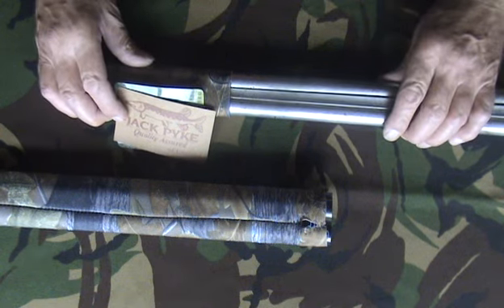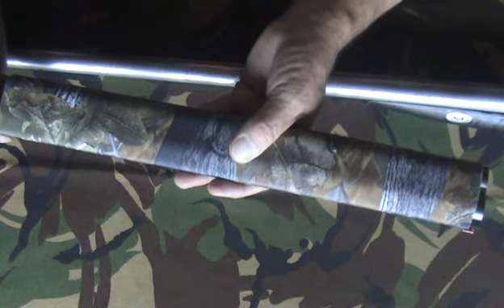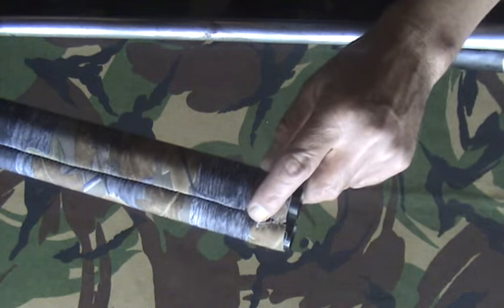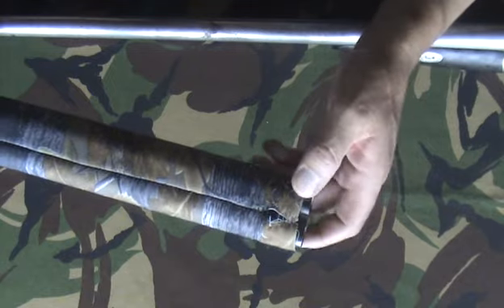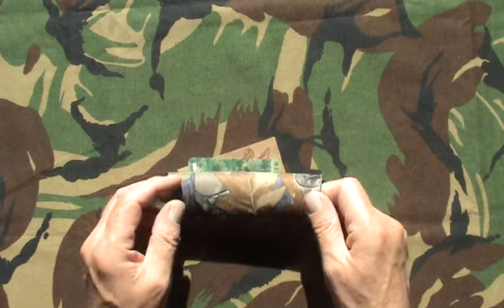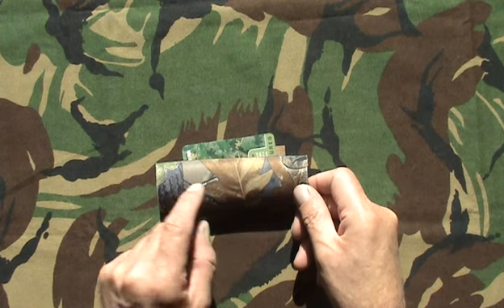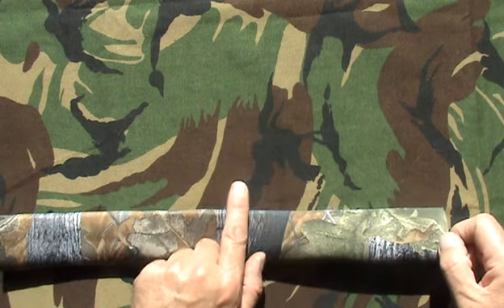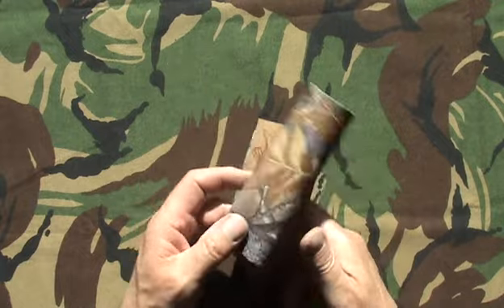CAMO JACK PYKE SHOTGUN NEOPRENE CAMOUFLAGE BARREL SLEEVE Pt 1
CAMO JACK PYKE SHOTGUN CAMOUFLAGE BARREL SLEEVE REVIEW Pt 1